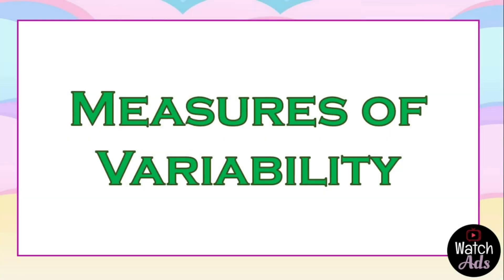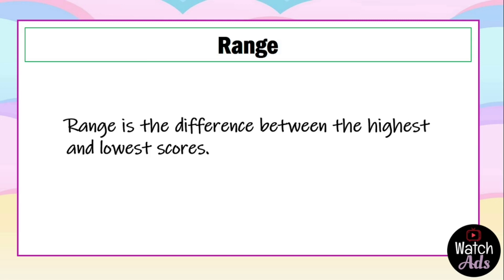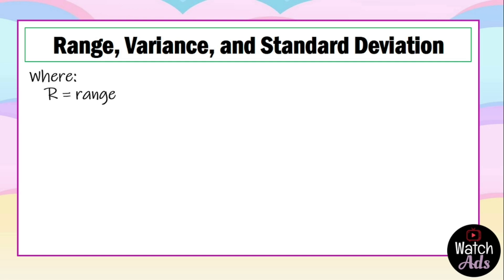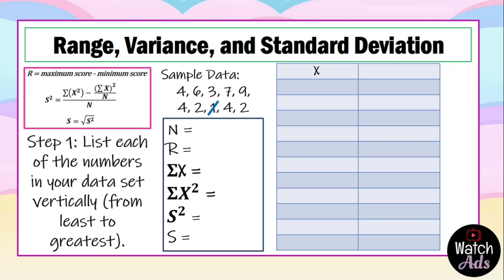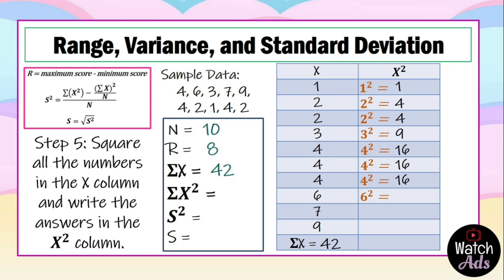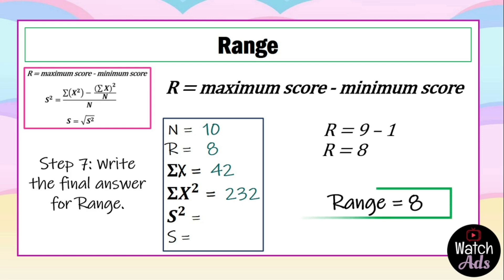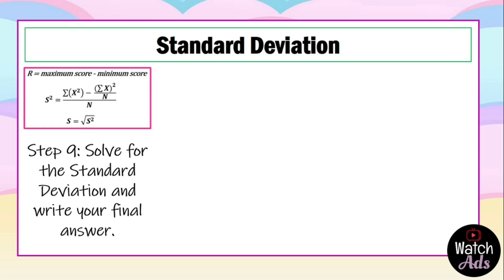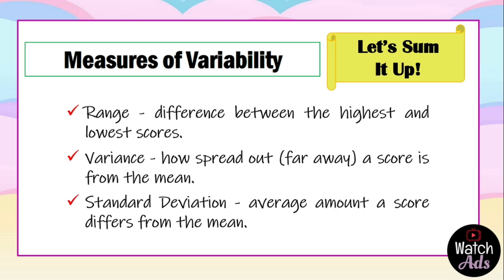Measures of Variability || Range, Variance, and Standard Deviation || Statistics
- HINTS
- TECHNIQUES
- TRICKS
- EASY UNDERSTAND
- SOLVE FAST

MEASURES OF VARIABILITY ||
RANGE, VARIANCE, AND STANDARD DEVIATION ||
STATISTICS

Imagine that you are in a restaurant. You think in terms of “oh, that tasted sweeter the last time I bought it” or “dish #2 from restaurant x tasted creamier this time than last.” We feel the difference, not the average.

Consider that you are doing online shopping. “The last time I ordered from Amazon, I received that package in 4 business days; but, on other times I receive my order usually after 6 days on standard shipping” or dining out, “Yesterday when I went to Taco Bell during lunch hour, I was in and out of there within 10 minutes, but on other days I’m there for my whole lunch hour” or web browsing, “Since web x.0 company changed their user interface, it now takes me at least 3 more minutes to do what I used to do with the old user interface.”

A measure of variability refers to how "spread out" a group of scores is. The terms variability, spread, and dispersion are synonyms, and refer to how spread out a distribution is. There are three different ways to calculate variability.

Range
Range is the difference between the highest and lowest scores.
R = maximum score - minimum score

Variance
Variance is how spread out (far away) a score is from the mean.
𝑺^𝟐=(∑▒〖(𝑿^𝟐 )− 〗  〖(∑▒〖𝑿)〗〗^𝟐/𝑵)/𝑵

Standard Deviation
Standard Deviation is loosely defined as the average amount a score differs from the mean.
𝑺=√(𝑺^𝟐 )

Where:
R = range
𝑺^𝟐 = variance
S = standard deviation
Σ = sigma = the sum of (add up all the numbers)
X = the numbers from your data set
𝑿^𝟐 = the numbers from your data set squared
N = the total number of numbers you have in your data set

Step 1: List each of the numbers in your data set vertically (from least to greatest).

Step 2: Find N by counting the numbers in the data set (X).

Step 3: Find R by subtracting the minimum score from the maximum score.

Step 4: Find ΣX by adding all numbers in the X column.

Step 5: Square all the numbers in the X column and write the answers in the 𝑿^𝟐 column.

Step 6: Find Σ𝑿^𝟐 by adding all numbers in the 𝑿^𝟐 column.

Step 7: Write the final answer for Range.
R = 9 – 1
R = 8
Range = 8

Step 8: Solve for the Variance and write your final answer.
𝑺^𝟐=(∑▒〖(𝑿^𝟐 )− 〗  〖(∑▒〖𝑿)〗〗^𝟐/𝑵)/𝑵
𝑺^𝟐=(𝟐𝟑𝟐 −42^𝟐/𝟏𝟎)/𝟏𝟎
𝑺^𝟐=(𝟐𝟑𝟐 −𝟏𝟕𝟔𝟒/𝟏𝟎)/𝟏𝟎
𝑺^𝟐=(𝟐𝟑𝟐 −𝟏𝟕𝟔.𝟒)/𝟏𝟎
𝑺^𝟐=(𝟓𝟓.𝟔)/𝟏𝟎
𝑺^𝟐=𝟓.𝟓𝟔
Variance = 5.56

Step 9: Solve for the Standard Deviation and write your final answer.
𝑺=√(𝑺^𝟐 )
𝑺=√(𝟓.𝟓𝟔)
𝑺=𝟐.𝟑𝟔
Standard Deviation = 2.36

Summary and Keywords
Range - difference between the highest and lowest scores.
Variance - how spread out (far away) a score is from the mean.
Standard Deviation - average amount a score differs from the mean.